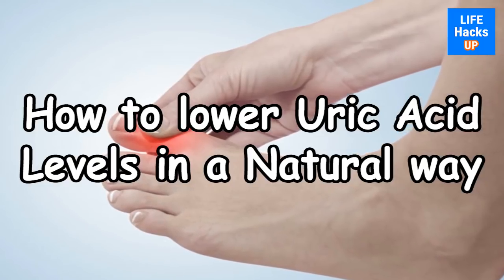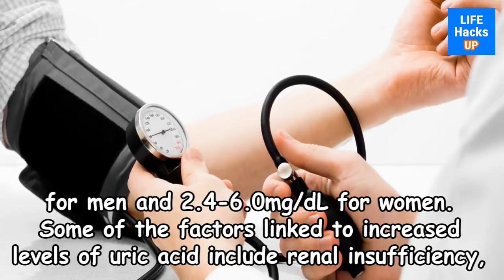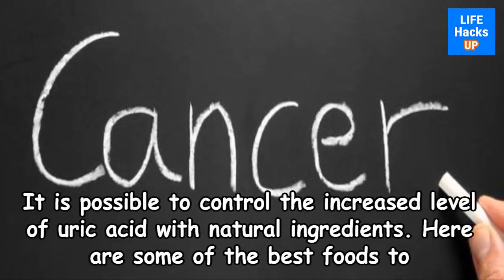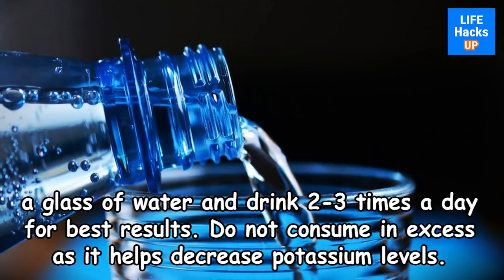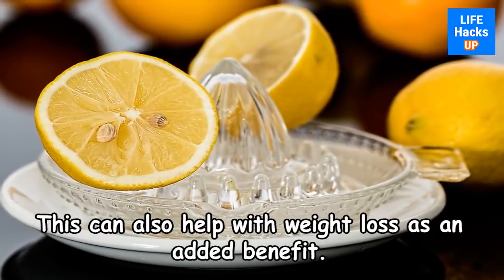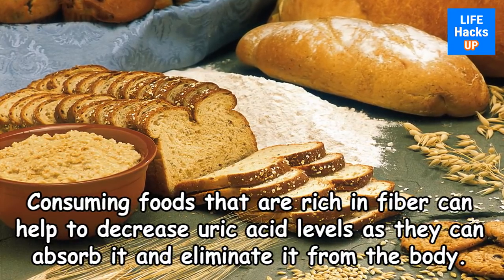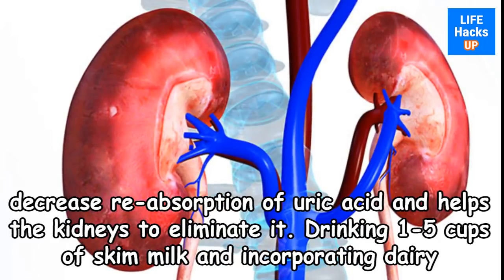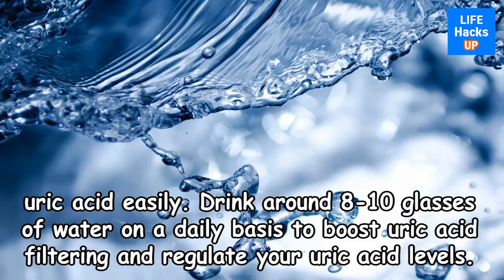How to lower Uric Acid Levels in a Natural way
Hyperuricemia is commonly caused by either an increased level of uric acid or the decrease of excretion via the kidneys. Increased levels of uric acid in the body fluid can lead to several glitches like kidney stones and renal failure. It has also been linked to cardiovascular diseases and hypertension. The normal levels of uric acid are 3.4-7.0mg/dL for men and 2.4-6.0mg/dL for women.
Some of the factors linked to increased levels of uric acid include renal insufficiency, excess alcohol consumption, obesity, genetics, underactive thyroid, diabetes, acidosis, a diet rich in purines and other metabolic conditions. Some types of cancers and other types of medications and diuretics can also contribute to high uric acid levels.

It is possible to control the increased level of uric acid with natural ingredients. Here are some of the best foods to consume if you want to reduce the uric acid levels.

1. Apple Cider Vinegar
2. Lemon Juice
3. Low-Purine Diet
4. High-Fiber Nutrients and Starchy Carbohydrates
5. Dairy Products

Find out more about these ingredients that can lower your uric acid level. :)